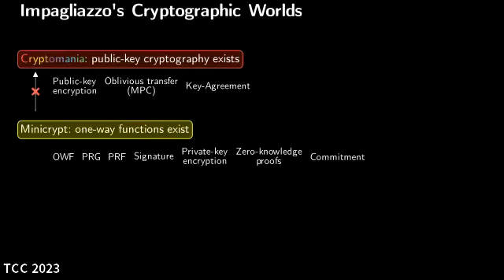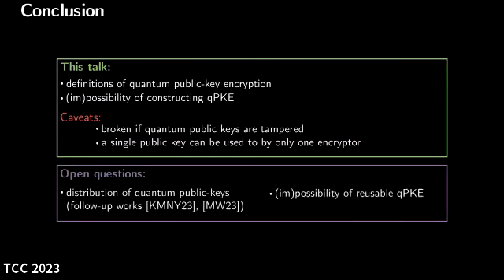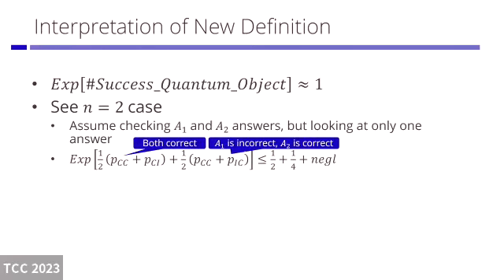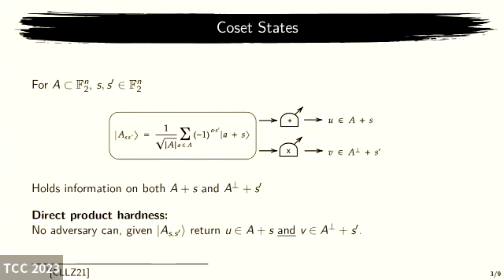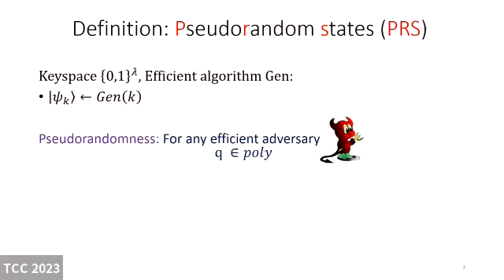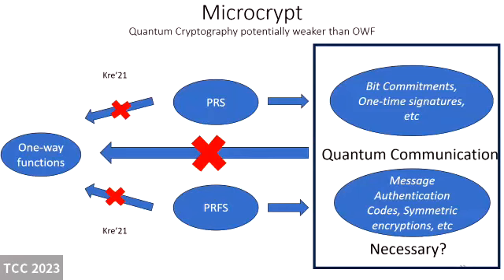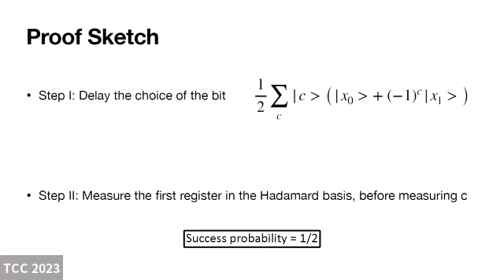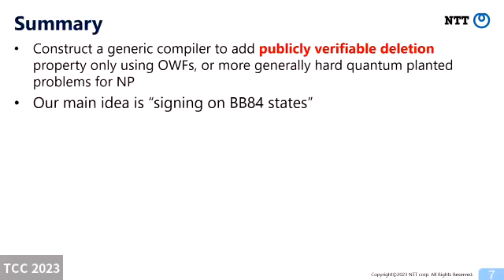Quantum Crypto (TCC 2023)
Quantum Crypto is a session presented at TCC 2023, chaired by Prabhanjan Ananth.